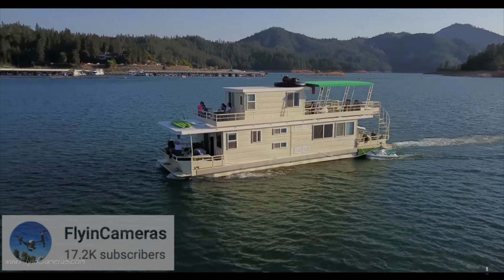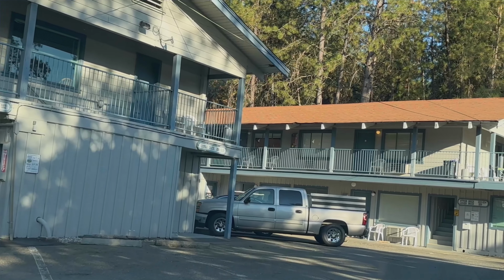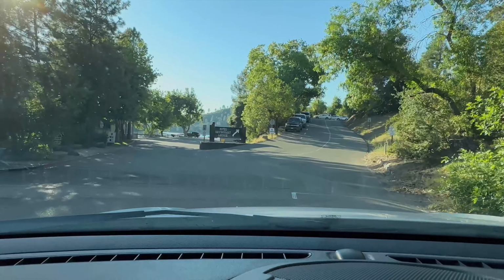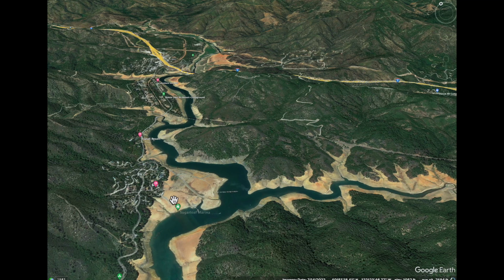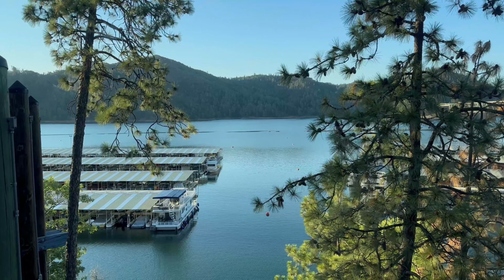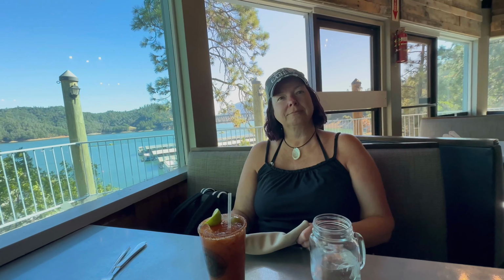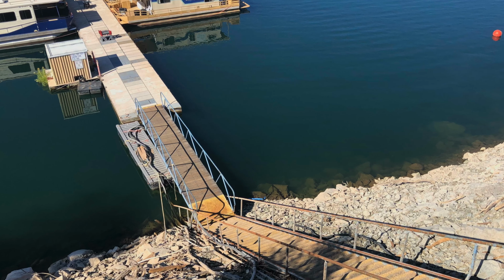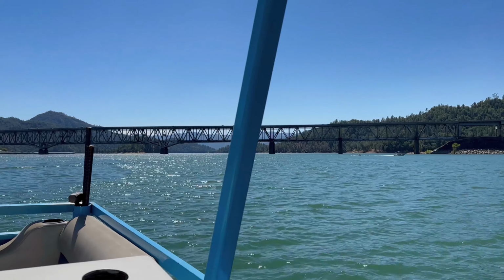Come Stay At A Lake Shasta Resort And Rent A Boat For The Day!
There are two lodging options when visiting Lake Shasta. One, is to stay on a houseboat. House boating on Lake Shasta is very popular. The second, is to stay at one of the lodges that dot the lake, and to simply rent a boat for the day to enjoy Lake Shasta.

Welcome to our newest video where we visit beautiful Lake Shasta! 🏔️

In this episode, we invite you to join us at the charming lodge by the lakeside, Bridge Bay Resort, offering a peaceful, comfortable, and affordable retreat.

We started our two-week vacation at Lake Shasta, and then went to the Pacific Northwest, before heading back down through Washington and Oregon and staying our last night back at Bridge Bay Resort.  On Sunday, we checked out of our stay, and then rented a patio boat for a few hours before heading back home.

Whether you're drawn to serene relaxation or exhilarating water activities, our video showcases the best of both worlds at Lake Shasta.

🏞 Water
🍷 Cocktails
😘 Private
🎼 Anjunadeep Music